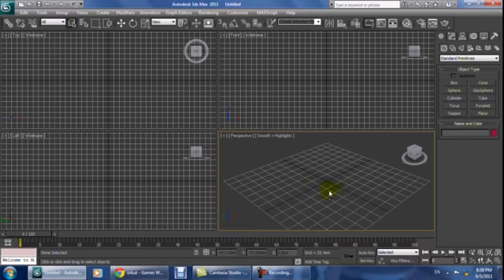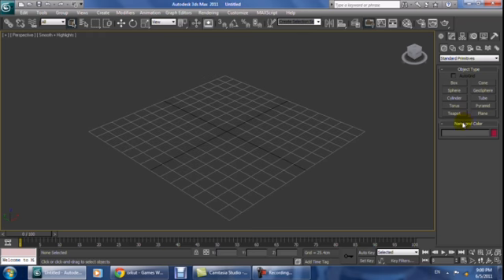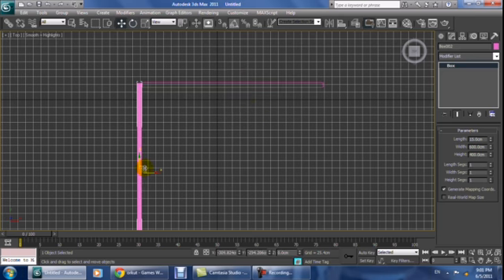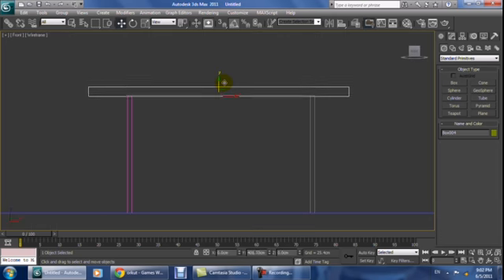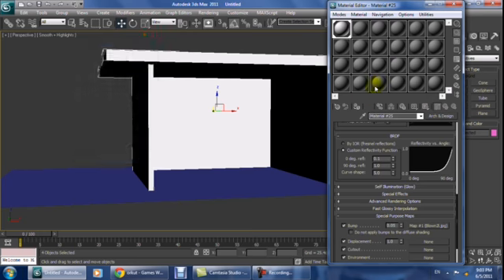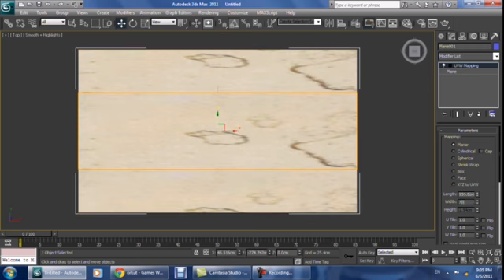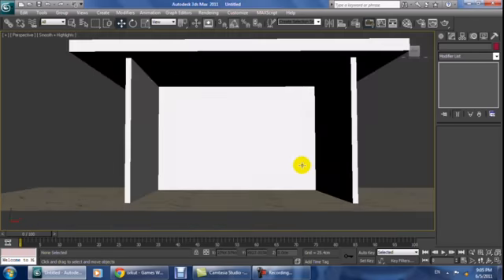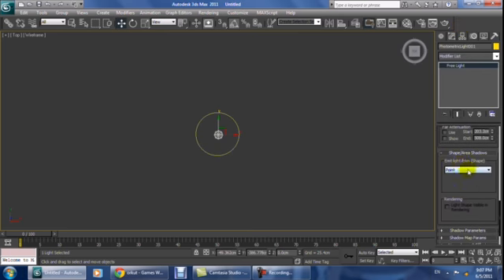Tutorial - How to make COVELIGHTS in 3ds MAX with MENTAL RAY RENDERING-PART 1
Hello Every1 ,

this tutorial will teach you how to make COVELIGHTS / ROPELIGHTS / HIDDENLIGHTs with MENTAL RAY IN 3ds MAX .